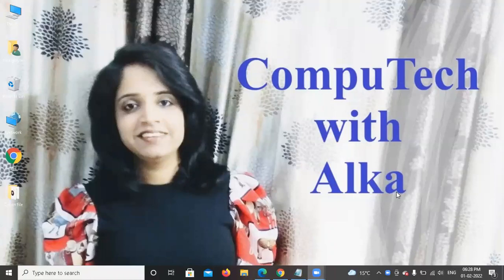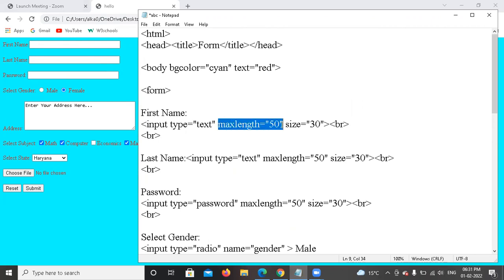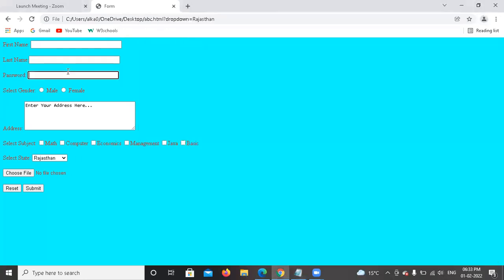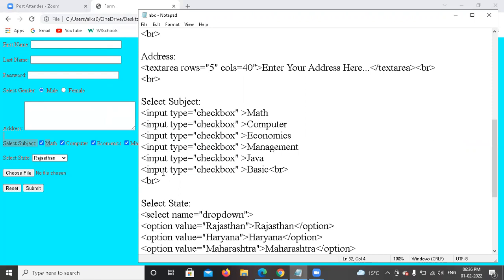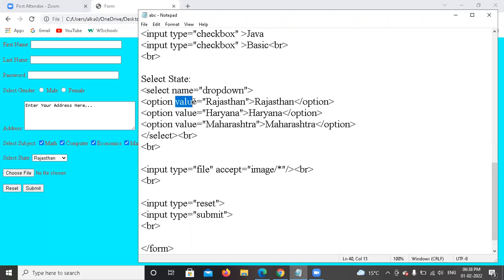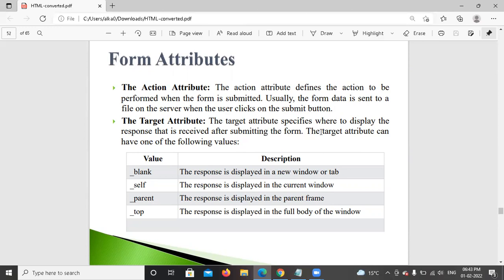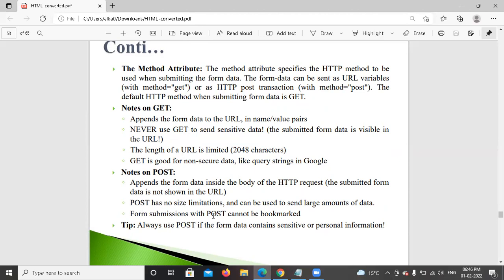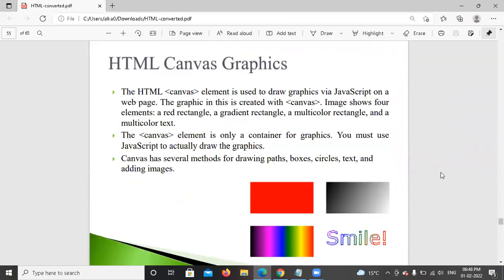Part 15 Form